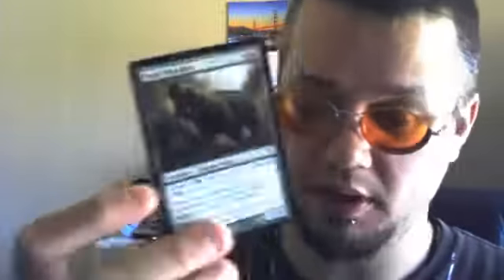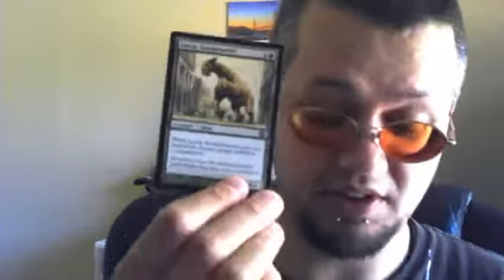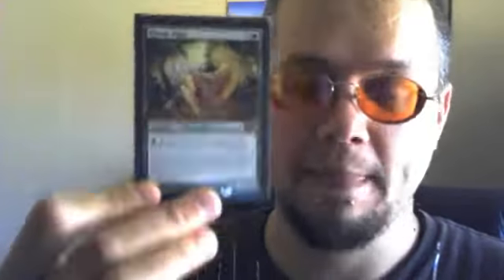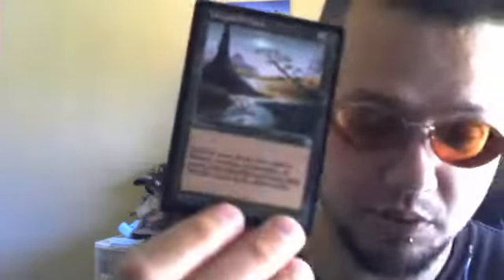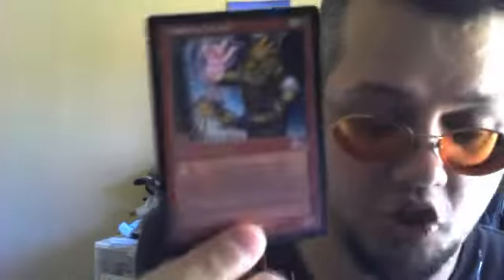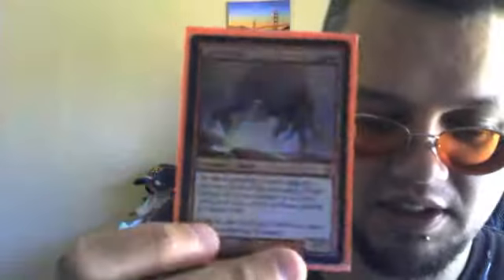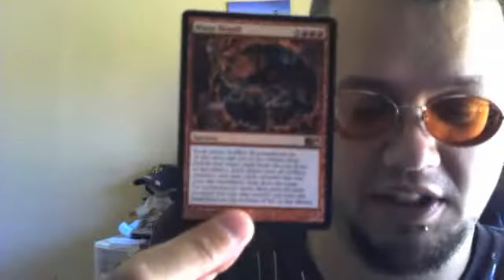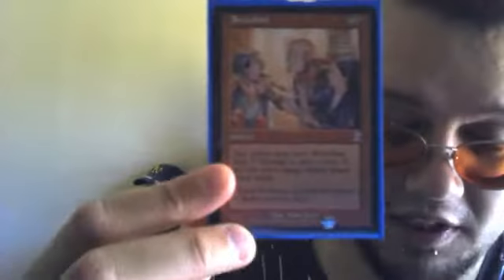Riku EDH - Green and Red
here are the green and red cards, please feel free to offer any and all suggestions.